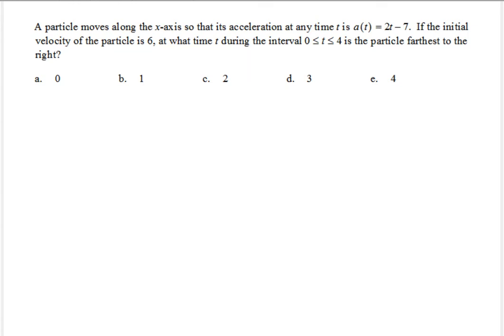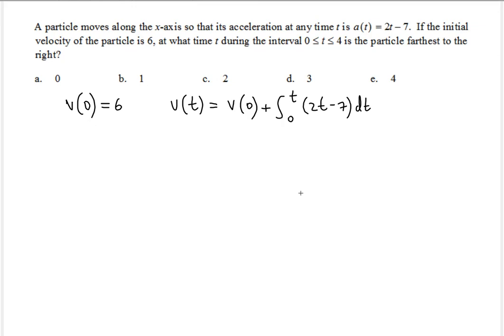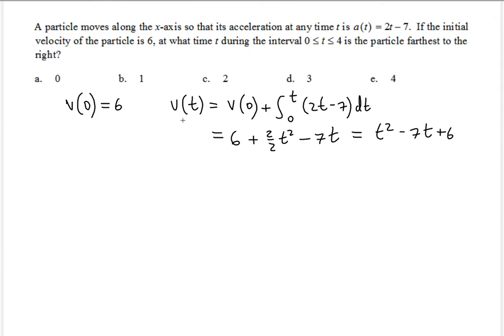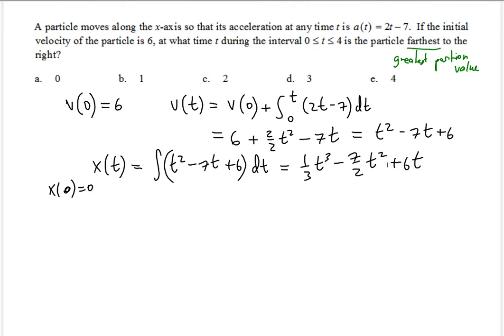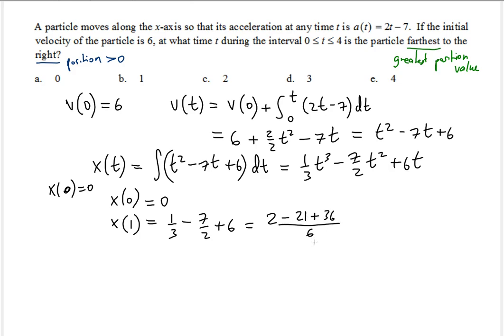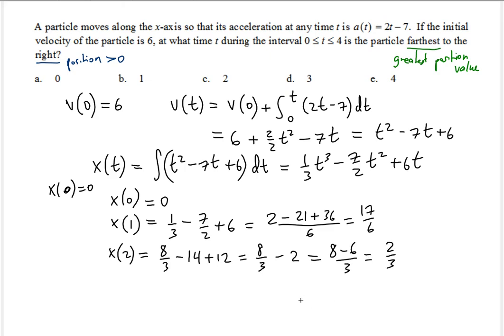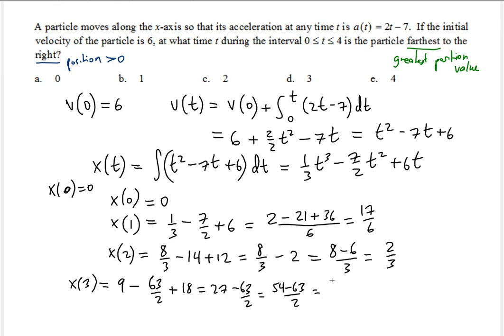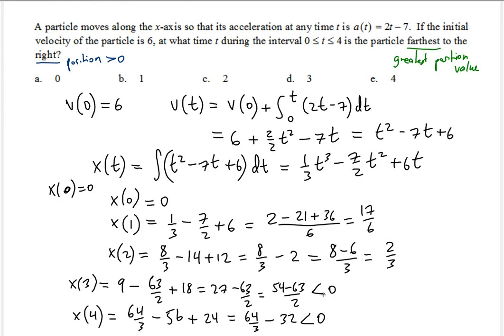Particle Motion Time When It Is FARTHEST To The Right problem ! ! ! ! !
In this video you will learn how to find the time t at which a Particle is farthest to the Right given its Acceleration function and initial Velocity.

A particle moves along the x-axis so that its acceleration at any time t is a(t) = 2t - 7. If the initial velocity of the particle is 6, at what time t during the interval 0 ≤ t ≤ 4 is the particle farthest to the right?